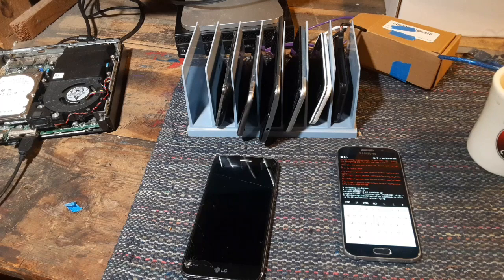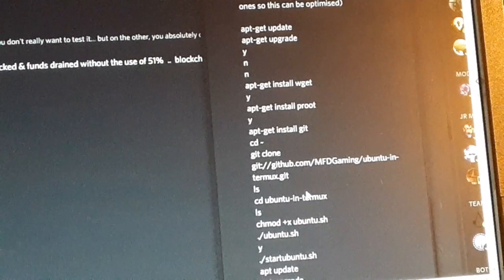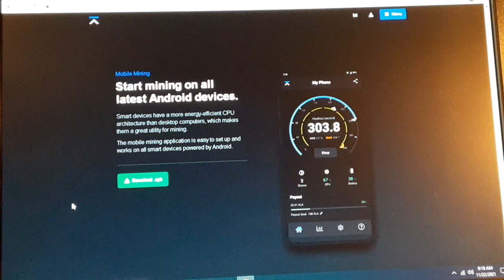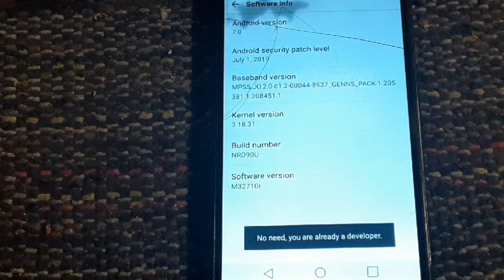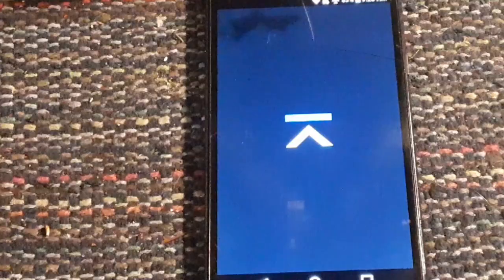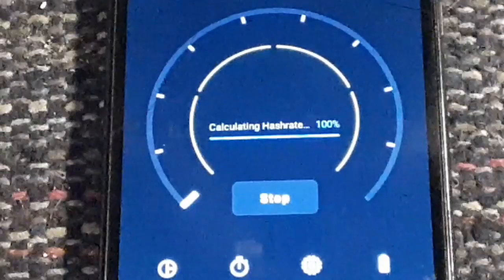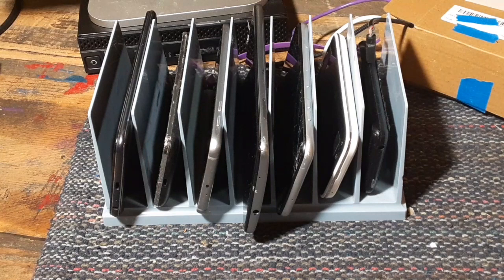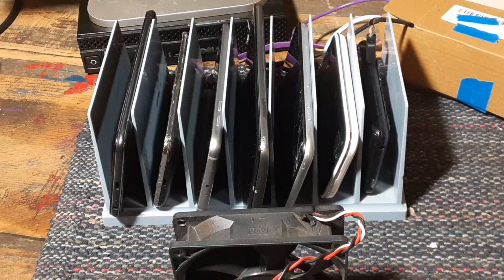Mining Raptoreum and Scala with cellphones.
You probably have an old cellphone somewhere, try mining some coins with it! In this video, I show how to get the Raptoreum ARM miner and the more easy to use Scala miner hashing on a rack of retired phones.